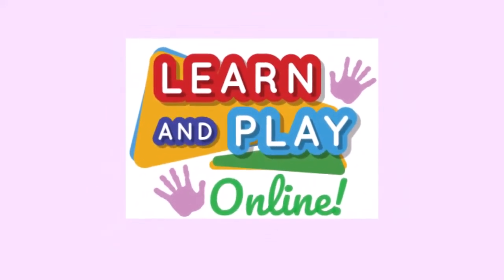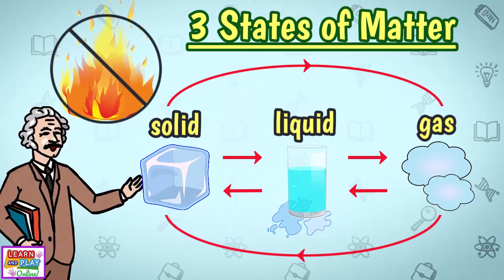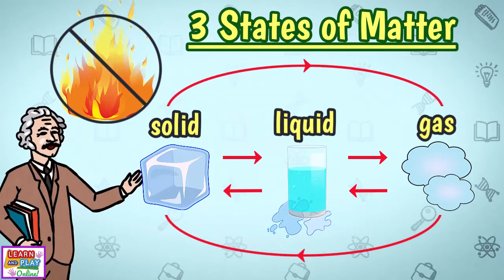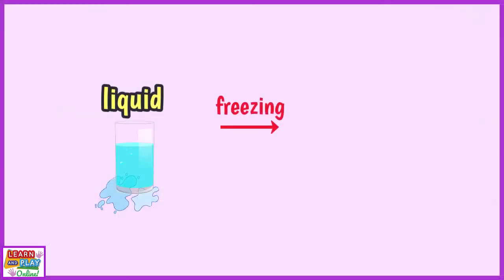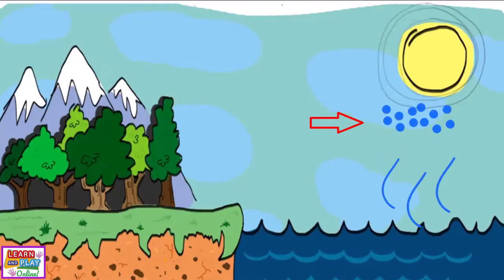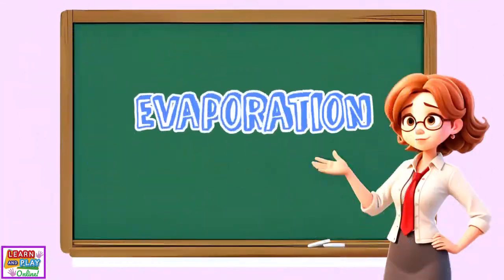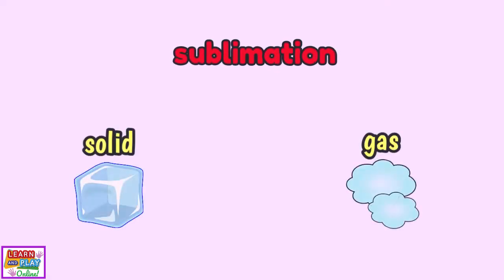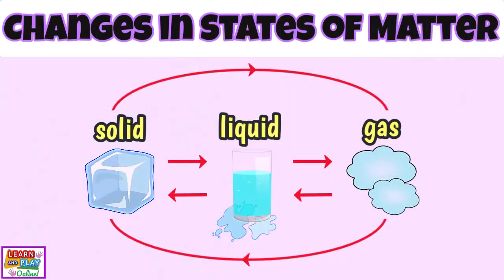Changes in States of Matter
In this video, we explain how different states of matter; solid, liquid and gas, turn into another state of matter.